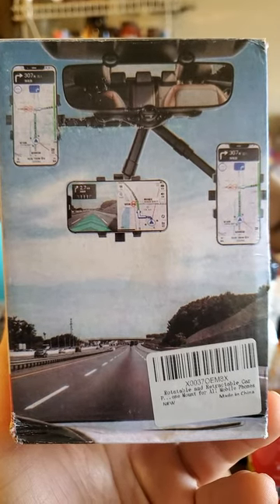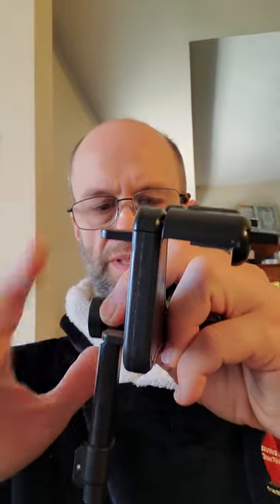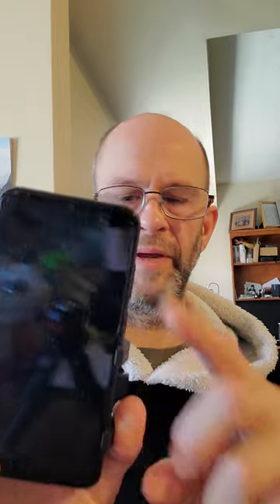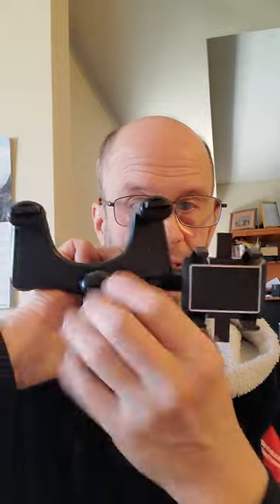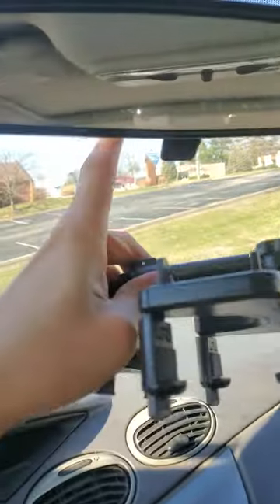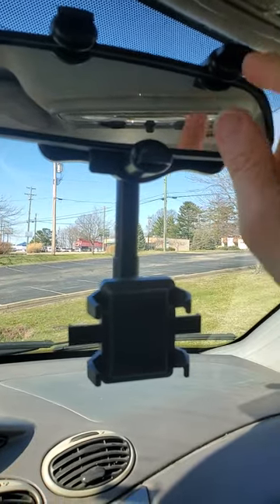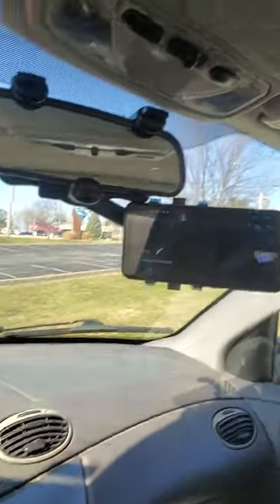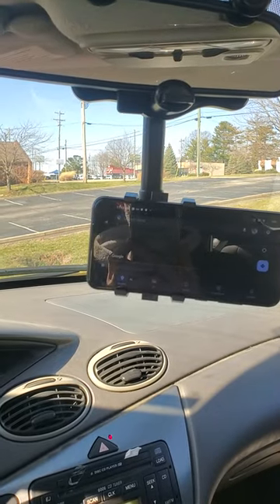Unknown Chinese Car Mirror Phone Holder Model ZJ099 Review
As mentioned in the video, the screw that holds the arm in position stripped the plastic, so now it just hangs down.

Additionally, switching from day to night mode loosens up the clamps on the mirror.